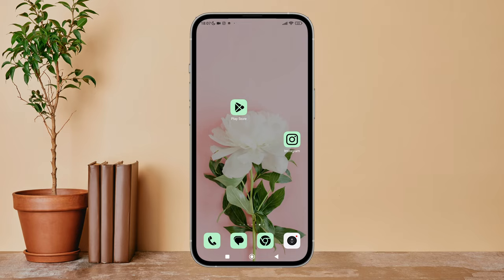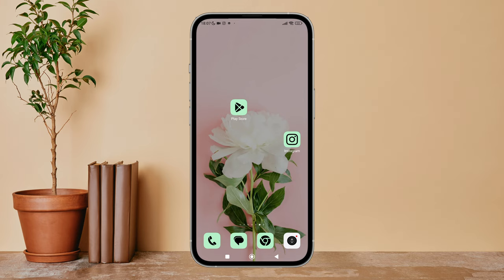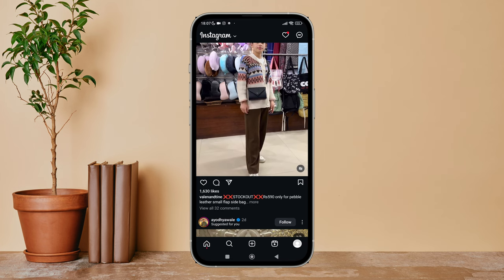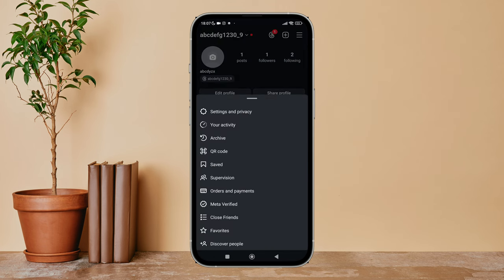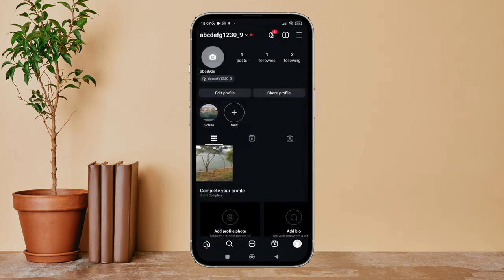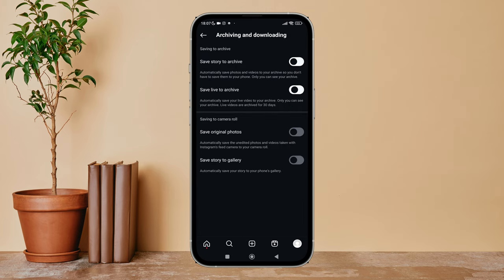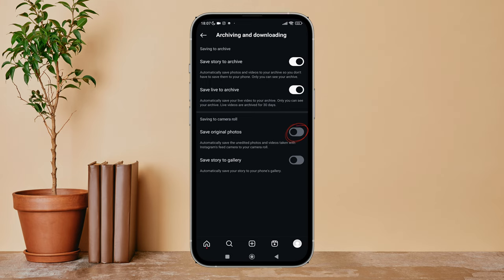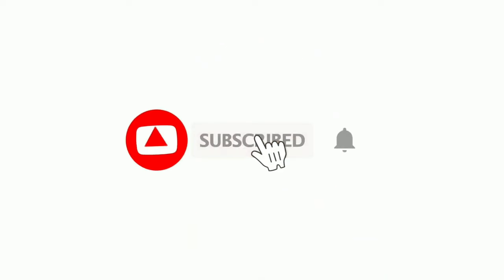Save Original Photos On Instagram. |Technologyglance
Preserve the original quality of your Instagram photos by learning how to save them in their original format with this helpful tutorial! Saving original photos ensures that you have high-resolution copies for future use or printing. In this step-by-step guide, we'll show you how to easily save original photos on Instagram, whether you're using the mobile app or the web version. Discover how to customize your settings and ensure that your photos are saved in the best possible quality.